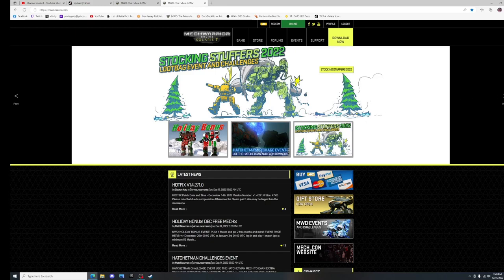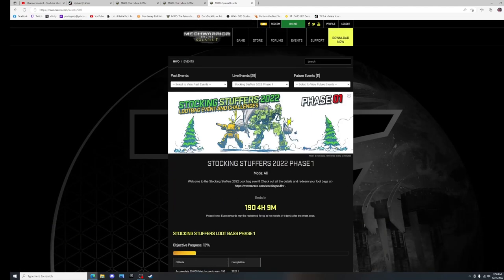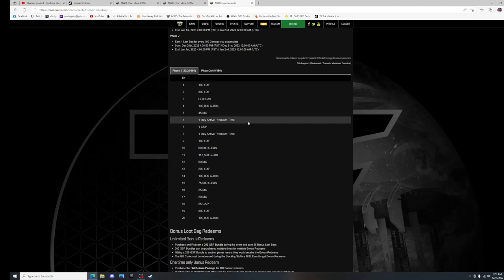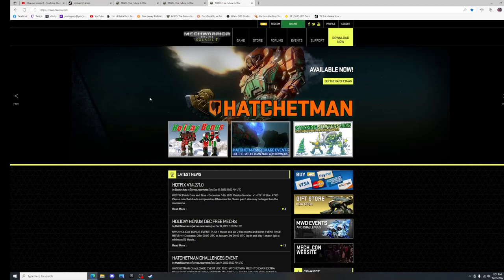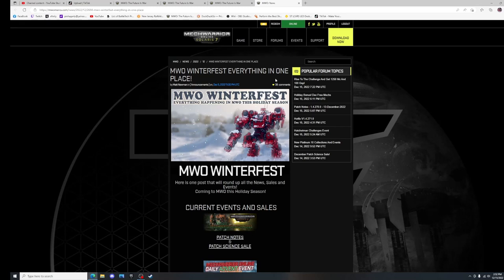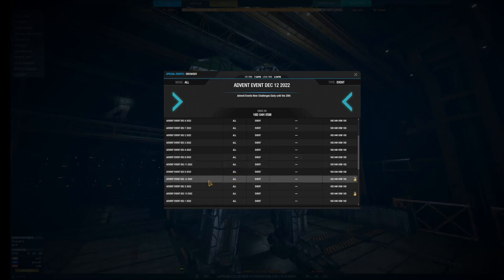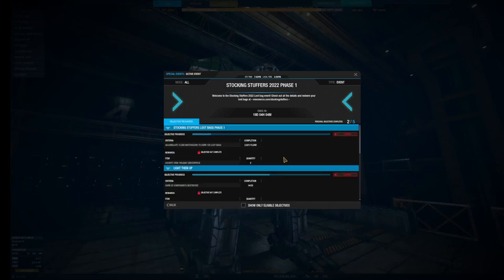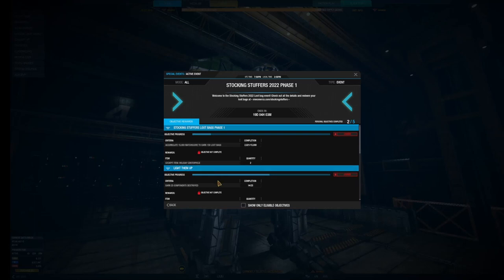Stocking Stuffer Event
This is a quick how-to use partake of the stocking stuffer event!